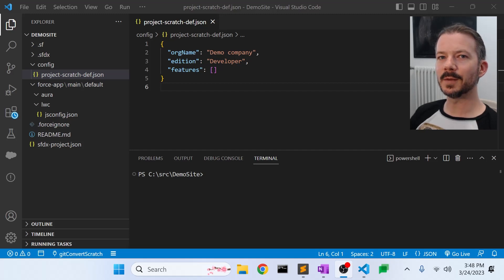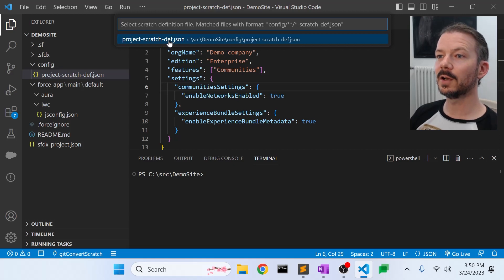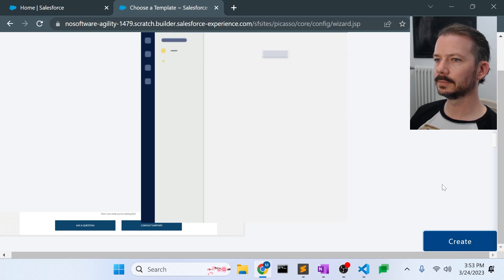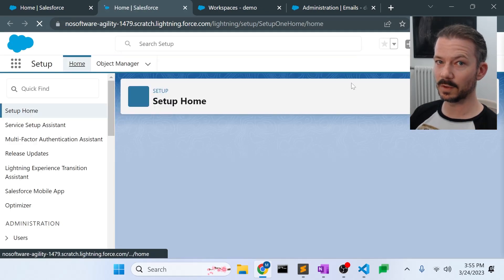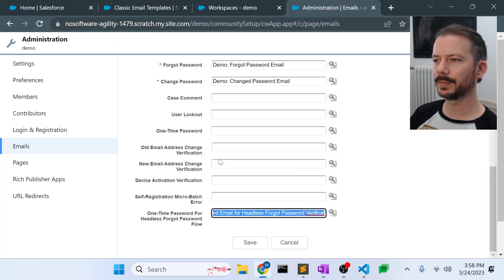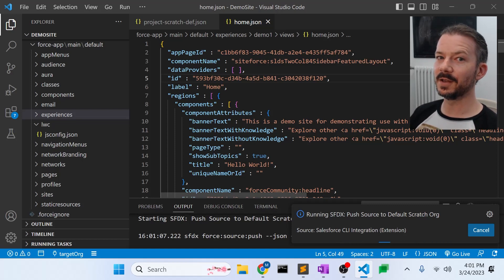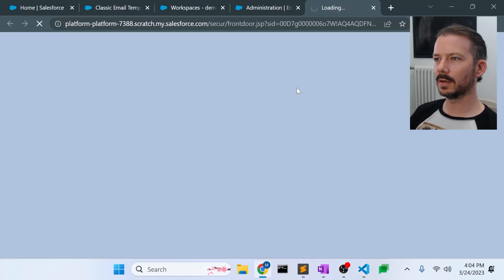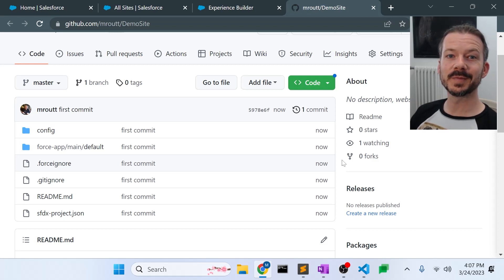Setting up a Salesforce Communities/Experience Cloud site for Scratch Orgs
In this video I demonstrate how to set up an Experience Cloud (also called Communities) site that you can work on using Scratch Orgs. At the end of the video, we push the SFDX project up to a GitHub repository, which can be found